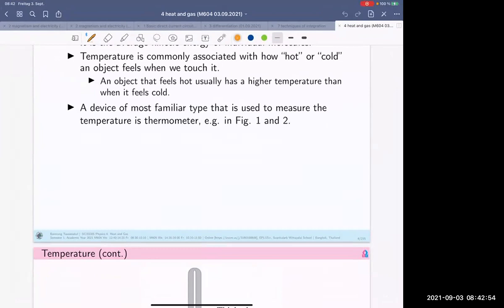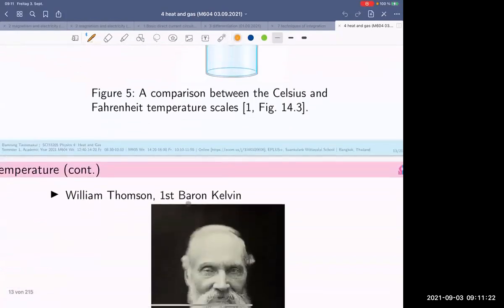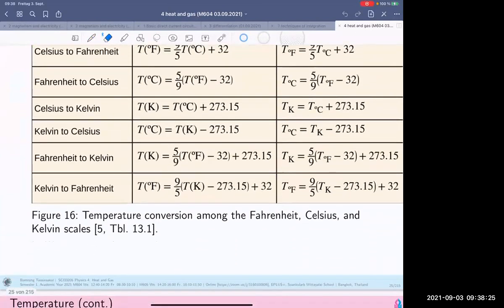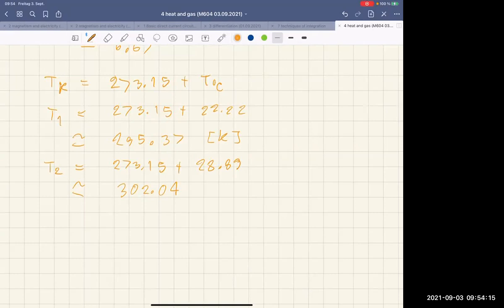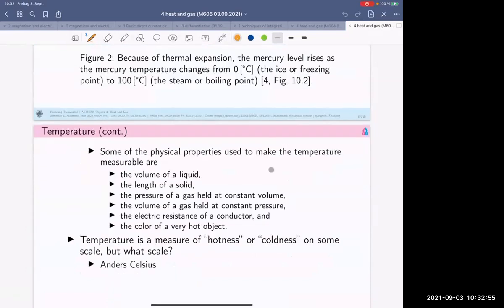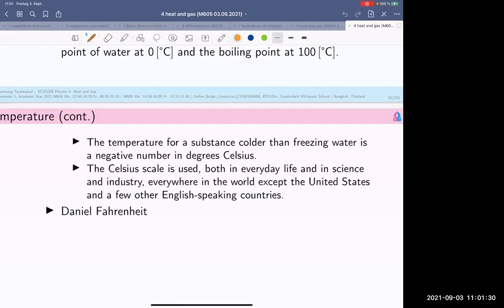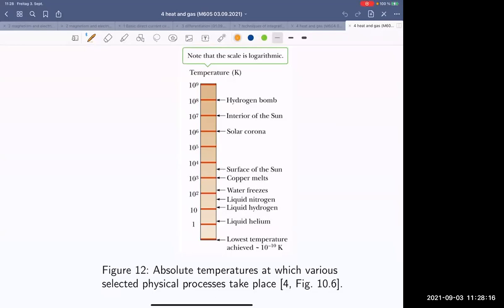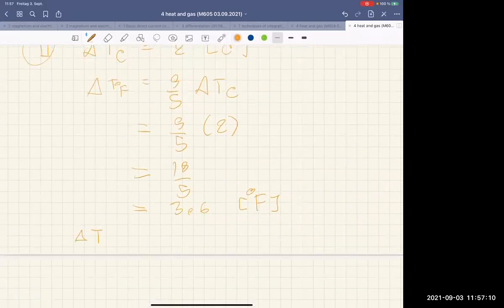[SCI33205 M604&M605 Sem. 1 Y. 2021] 27th lecture on September 3, 2021 08:30-11:50 (Zoom recorded)